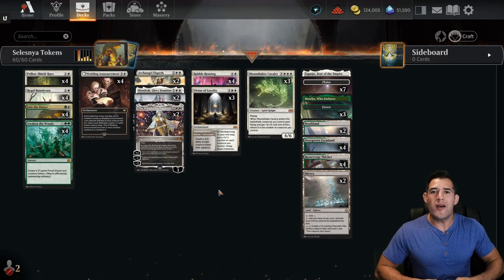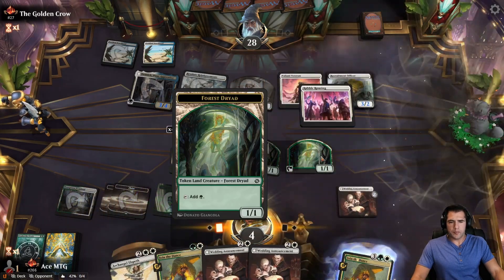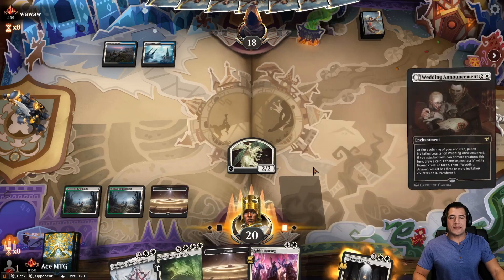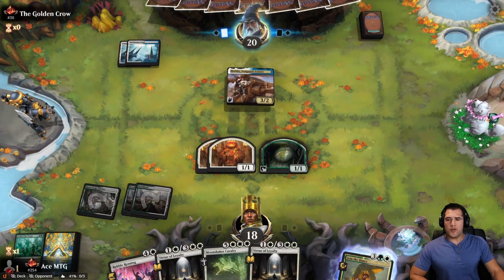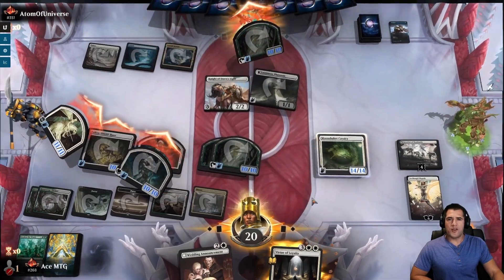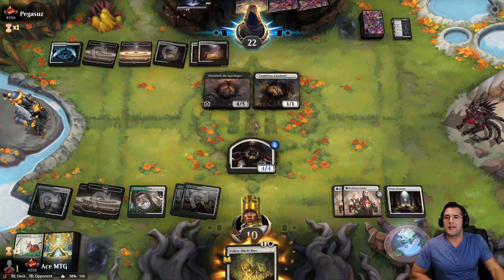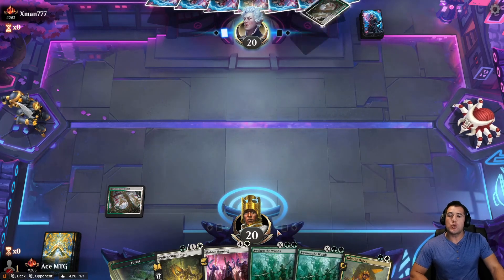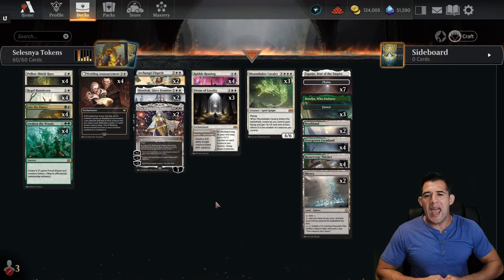Top 200 Mythic - Live By The Tokens Die By The Tokens - Wilds of Eldraine Standard MTG Arena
I filmed this one last week and pushed it back because I was excited for other things and almost forgot about it.  It is a fun when it pops off but really more of a deck for fun and early season shenanigans.

0:00 - Intro
0:08 - Deck Intro
3:41 - Azorius Soldiers
5:57 - Mono-White
9:47 - Azorius Reanimator
14:54 - Azorius Soldiers
17:27 - Azorius
21:08 - Orzov
30:06 - Soldiers
34:26 - Outro

Deck
4 Wedding Announcement (VOW) 45
7 Plains (UNF) 240
2 Archangel Elspeth (MOM) 6
4 Rabble Rousing (SNC) 24
4 Awaken the Woods (BRO) 170
3 Forest (UNF) 244
4 Join the Dance (MID) 229
2 Mondrak, Glory Dominus (ONE) 23
4 Overgrown Farmland (MID) 265
4 Razorverge Thicket (ONE) 257
2 Brushland (BRO) 259
2 Mirrex (ONE) 254
1 Eiganjo, Seat of the Empire (NEO) 268
1 Boseiju, Who Endures (NEO) 266
2 The Wandering Emperor (NEO) 42
4 Pollen-Shield Hare (WOE) 233
4 Regal Bunnicorn (WOE) 25
3 Virtue of Loyalty (WOE) 38
3 Moonshaker Cavalry (WOE) 21